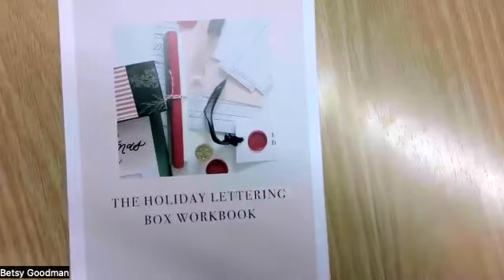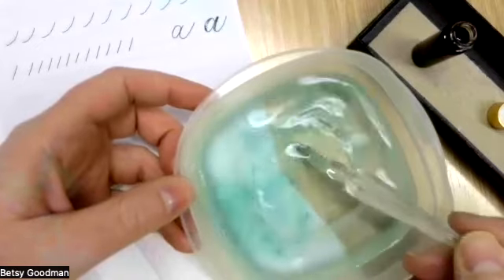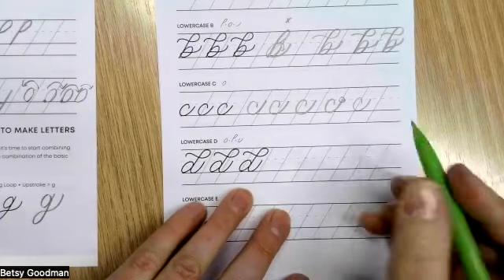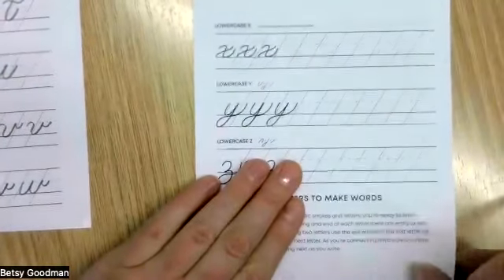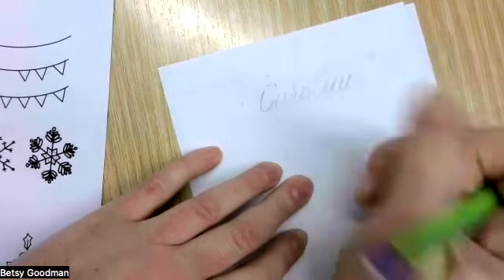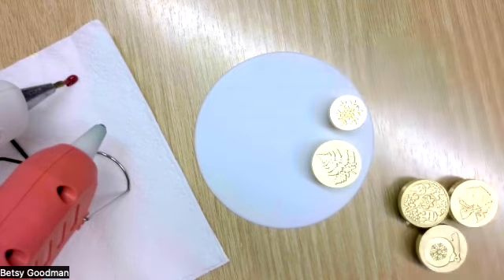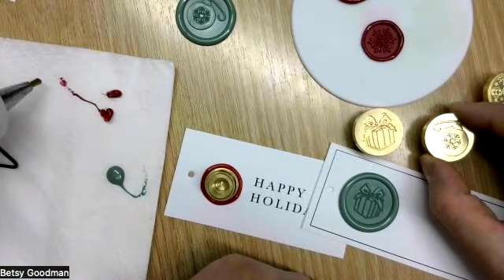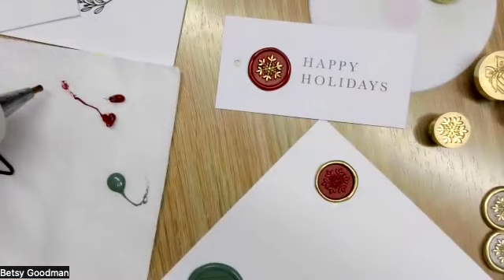Virtual Lettering and Wax Seal Workshop (Holiday Box)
In this workshop I'll walk you through how to work with your glass dip pen, how to draw the basic strokes and lowercase letters as well as give you some basics for wax seal making.

Please leave any questions you have in the comments!!